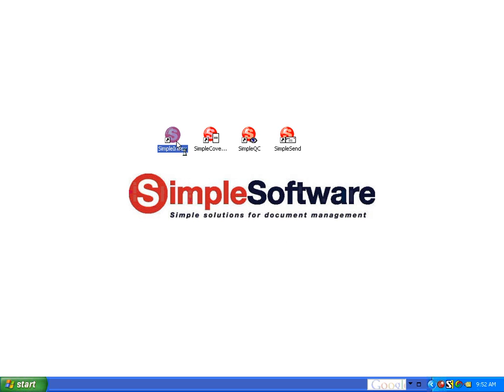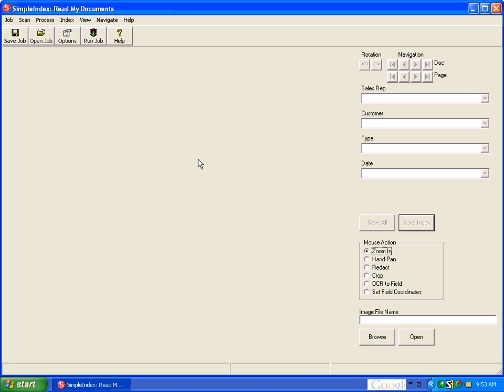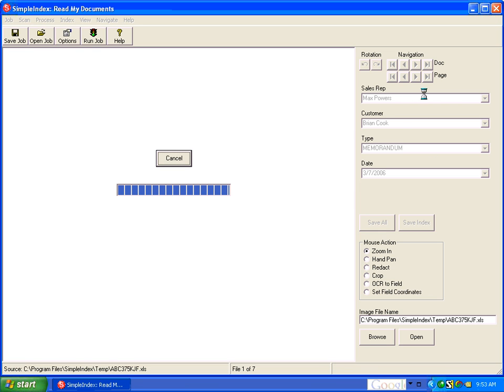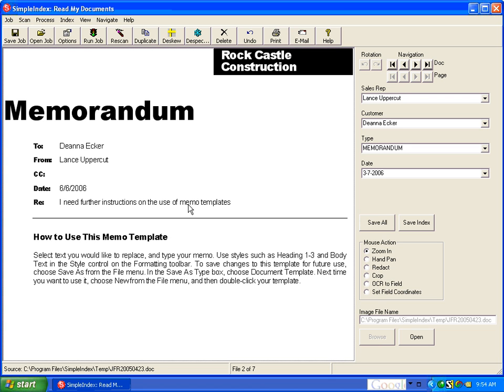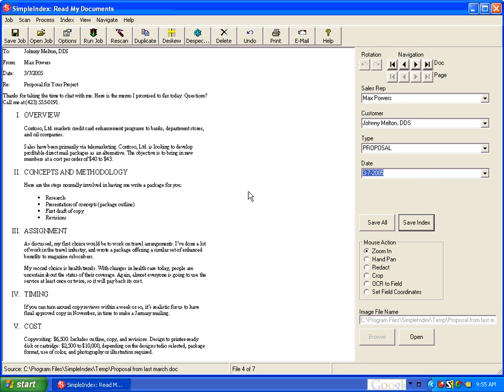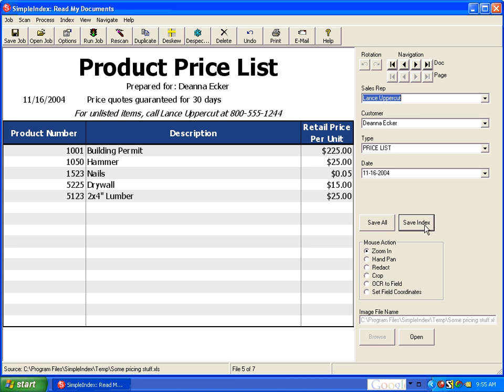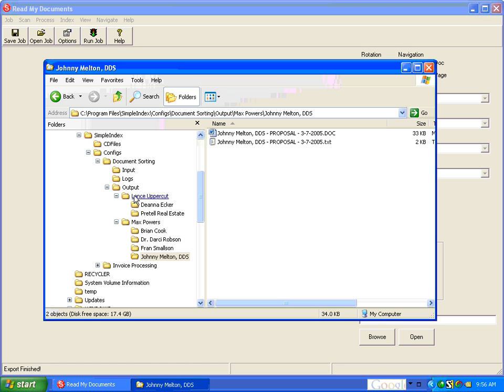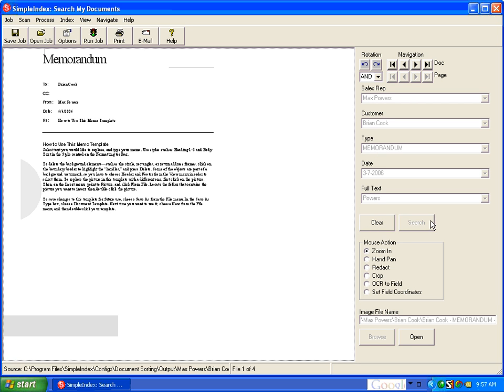SimpleIndex Document Sorting Demo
Automatically organize office documents using pattern recognition to find keywords within the text.